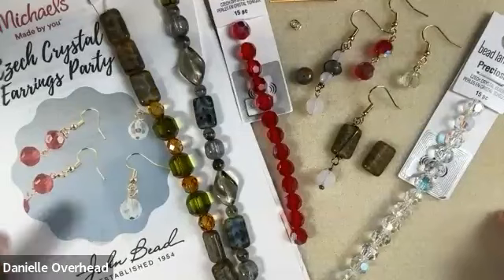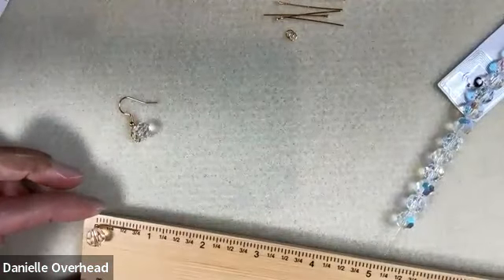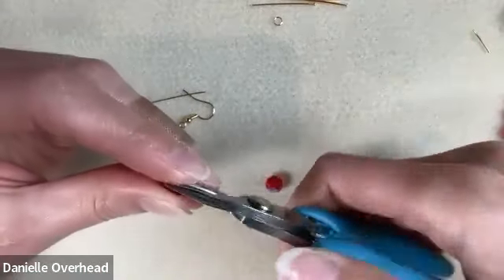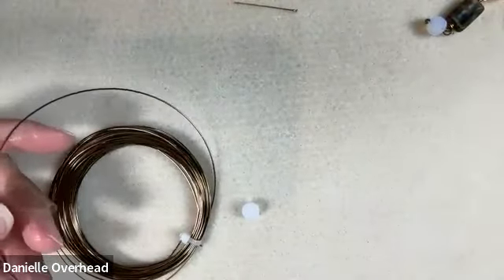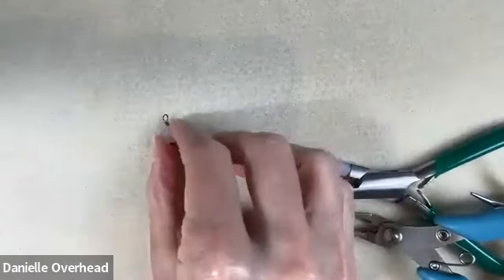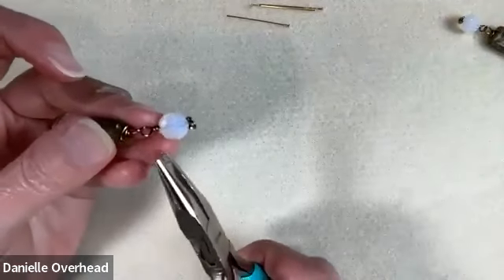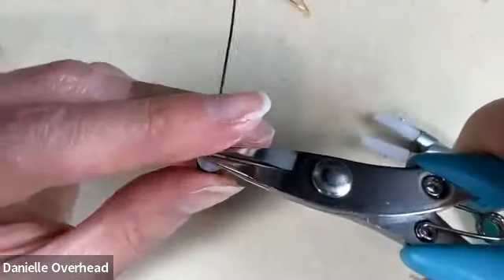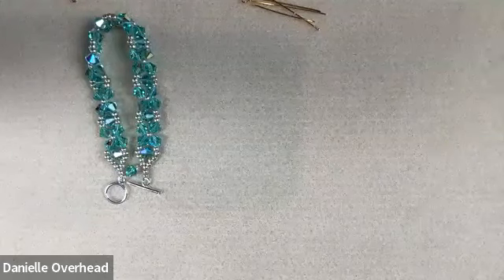Online Class: Czech Crystal Earrings Party with @daniellewickesjewelry| Michaels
Supplies:
8mm Round Czech Crystal AB, SKU 10719421
8mm Round Czech Crystal White Opalite, SKU 10719427
8mm Round Czech Crystal Siam Red, SKU 10719454
6mm Round Czech Crystal White Opalite, SKU 10719426
Designer Czech Glass Strand, Marble, SKU 10719280
Light Blue Impression Jasper Rondelle Beads, 5X8MM, SKU 10631274
18K Fishhook Ear-wires, SKU, 10697396
18K Head Pin, SKU 10697406
18K Eye Pin, SKU 10697404
18K 4mm Jump Ring, SKU 10697677
Wire Working Pliers Set, SKU 10334538
German Style Wire, Antique Brass, 22GA, SKU 10193620
Nylon Jaw Flat Nose Pliers, SKU 10157928